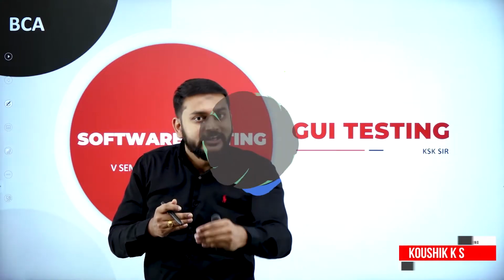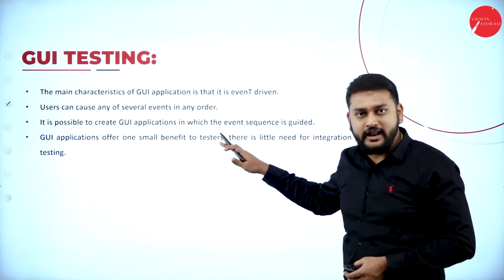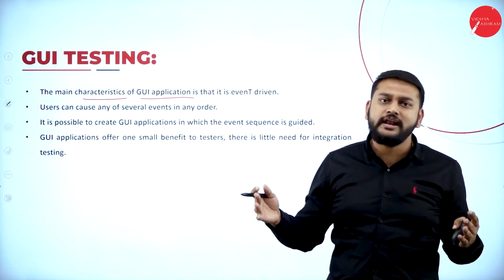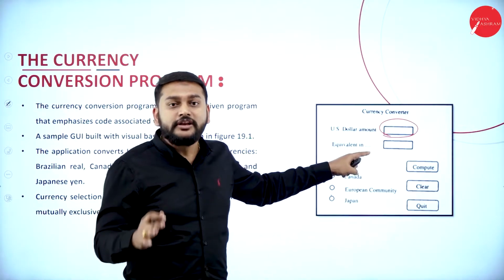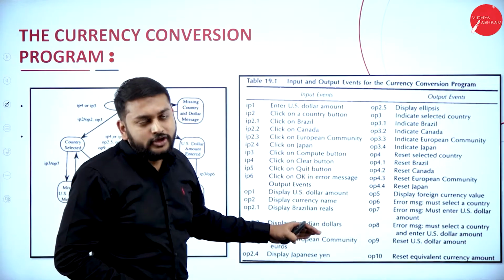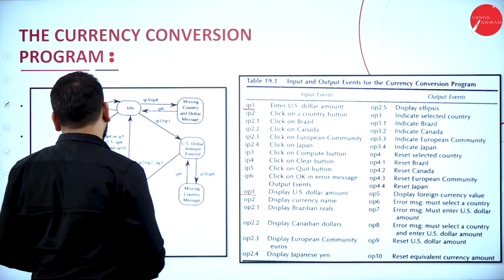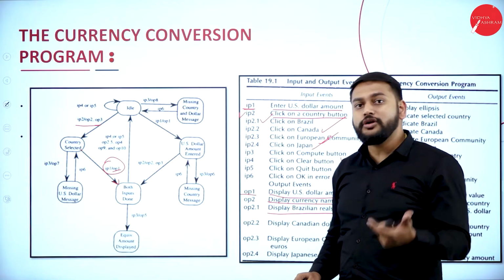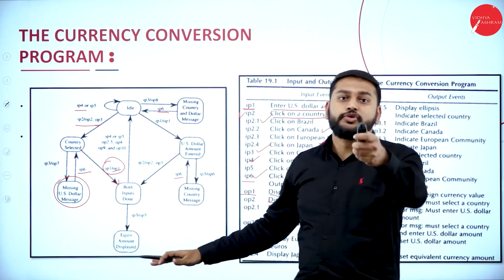DAY 35 | SOFTWARE TESTING | V SEM | B.C.A | GUI TESTING | L1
Course : B.C.A
Semester : V SEM
Subject : SOFTWARE TESTING
Chapter Name : GUI TESTING
Lecture : 1